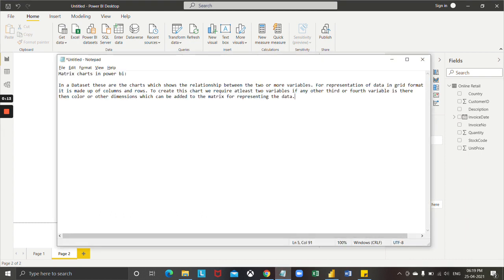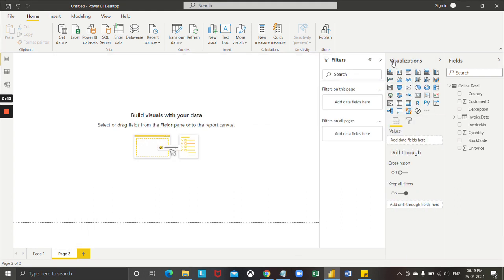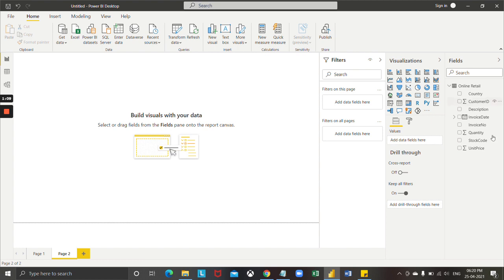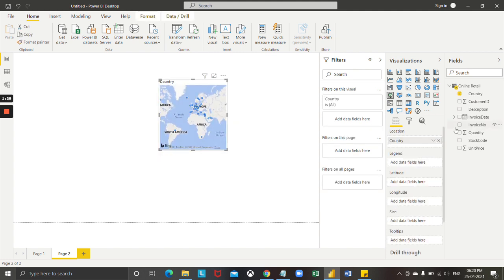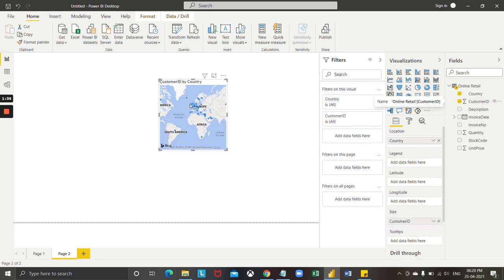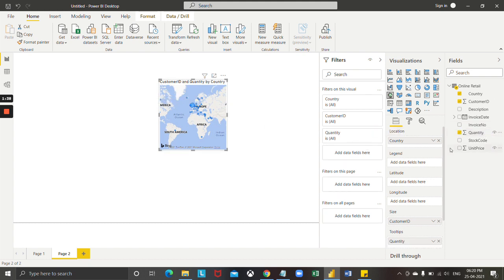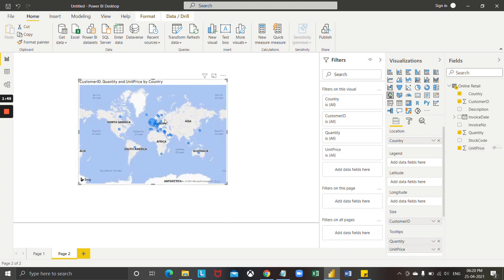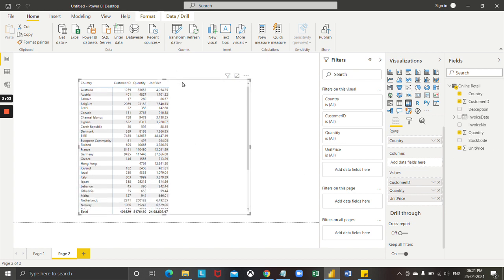Boost Your Data Visualization Skills: Step-by-Step Matrix Chart Tutorial for Power BI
In this video, we’re going to show you how to make a matrix chart in Power BI. matrix charts are a versatile tool that can be used to visualize data in many different ways, and they’re a great way to communicate your data insights to your team.